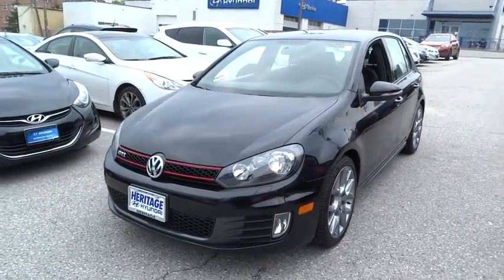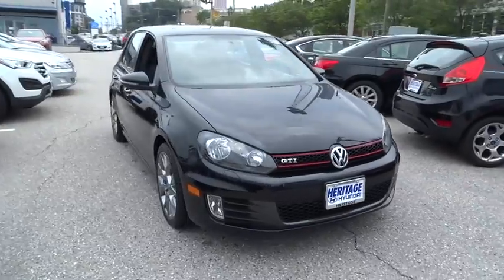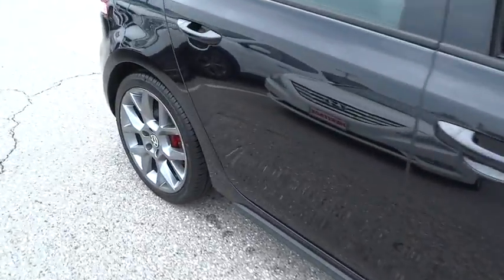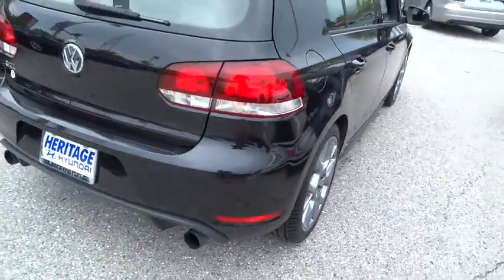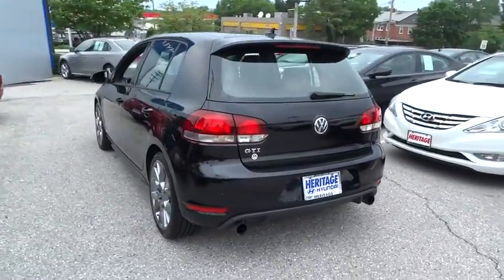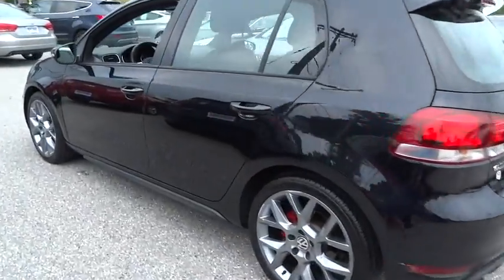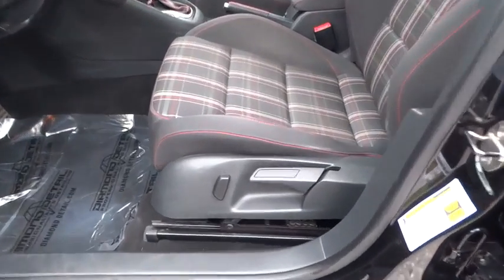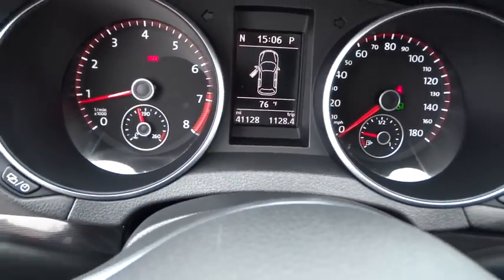2013 Volkswagen GTI Towson, Baltimore, Owings Mills, MD NU031111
2013 Volkswagen GTI